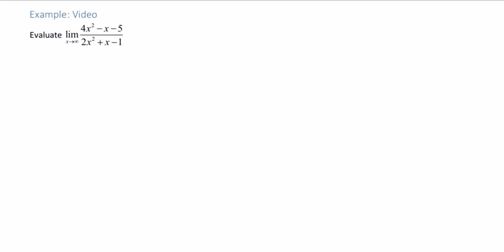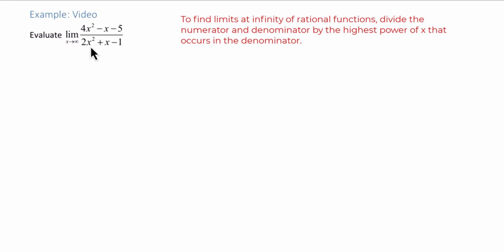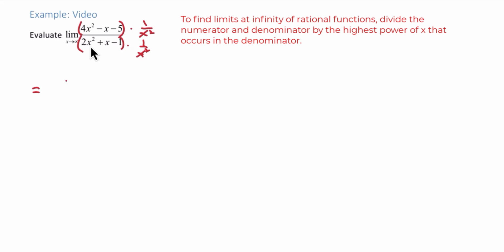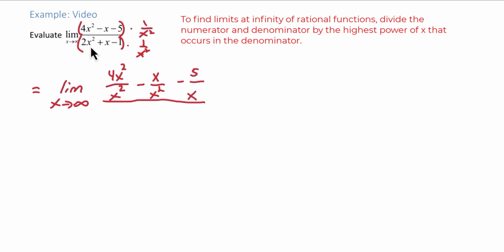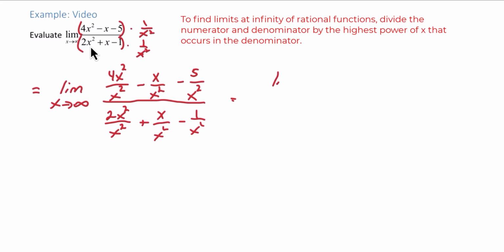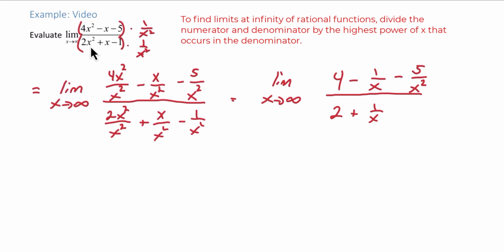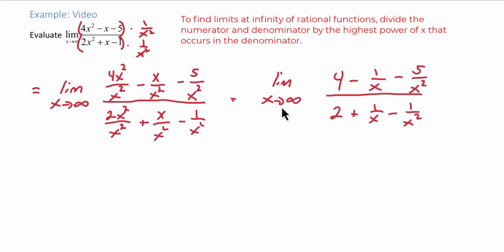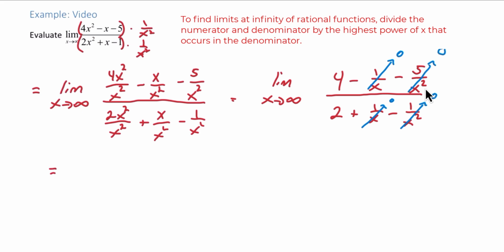Evaluating Limits at Infinity of Rational Functions